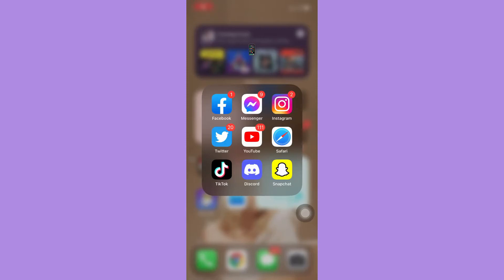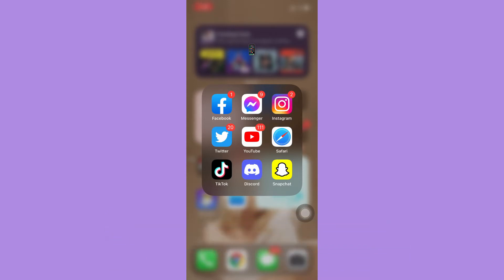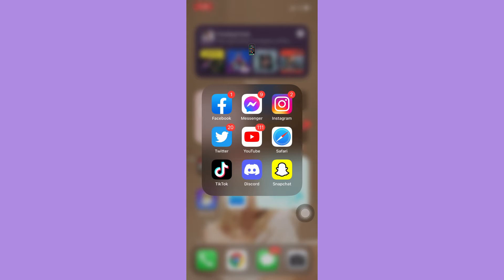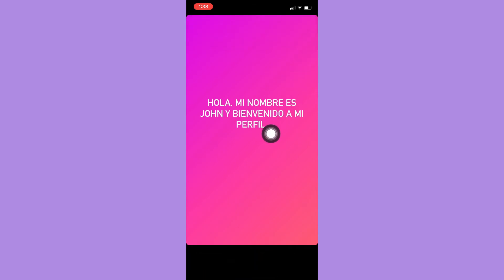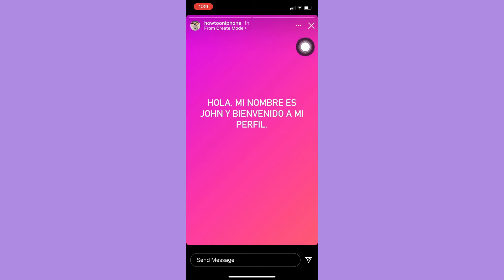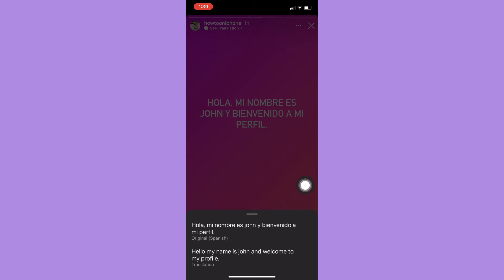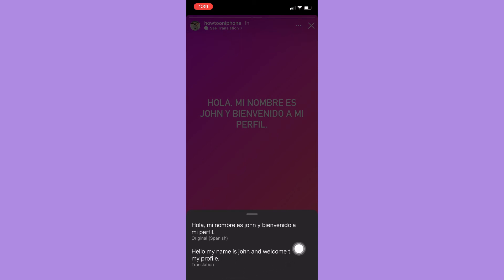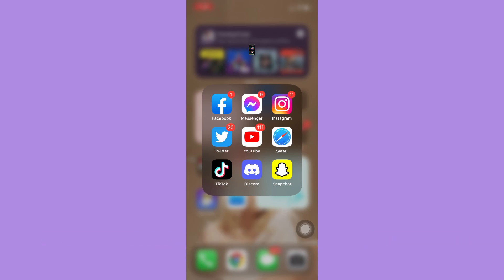How to See Text Translation on Instagram Stories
Learn How to See Text Translation on Instagram Stories

In this video, I will show you‎‎‏‏‎ ‎how to see text translation on instagram stories